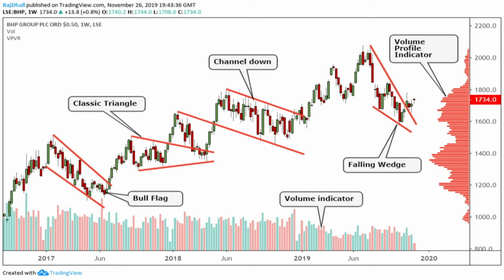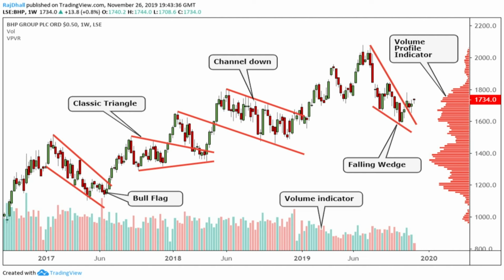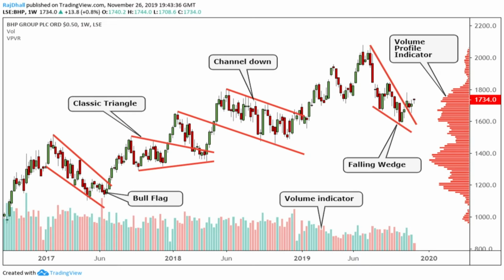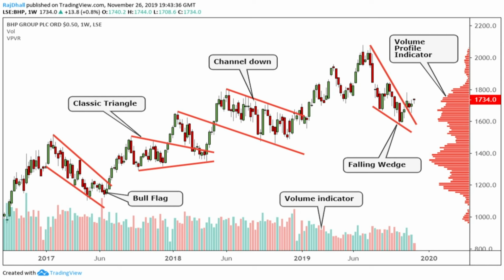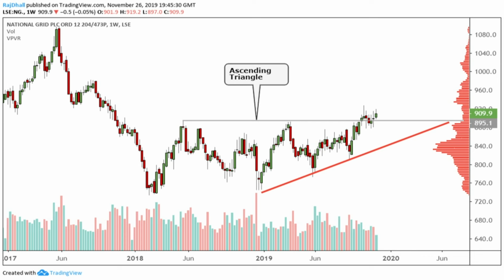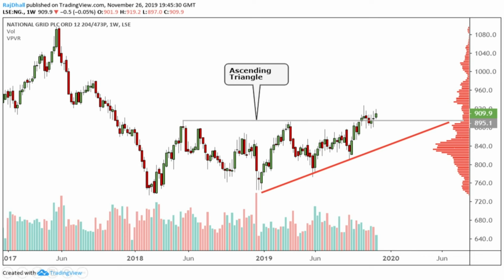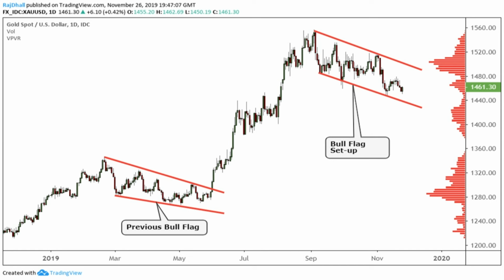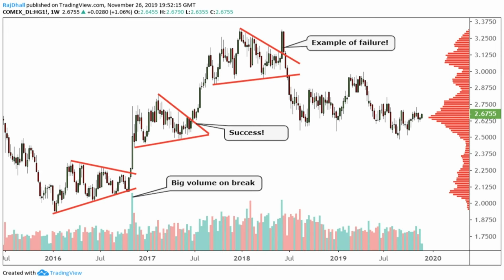How to identify consolidation and reversal patterns | How to trade with IG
Consolidation and reversal patterns like the head and shoulders, triangles, flags and pennants are commonly deployed by technical analysts for forecasting future price action and for helping to find minimum trading targets. Rajan Dhall, independent technical analyst talks to IGTV’s Victoria Scholar about some of the key patterns, how to spot them and how to use them.